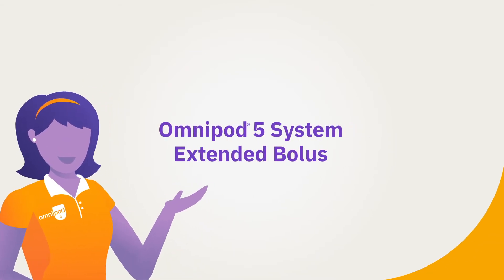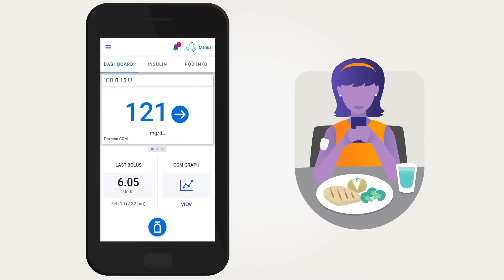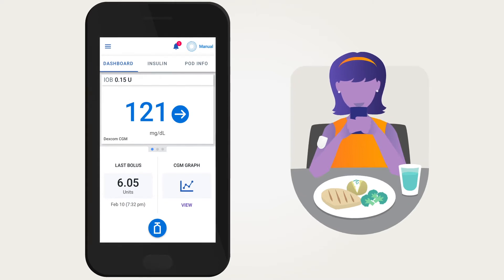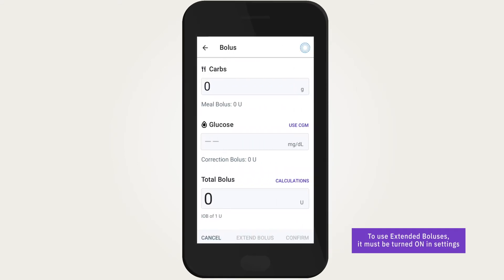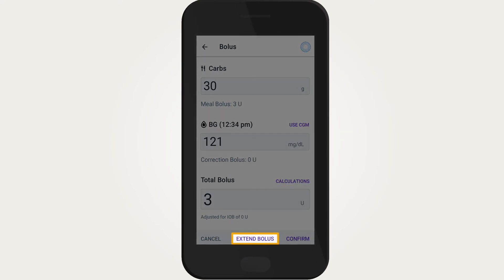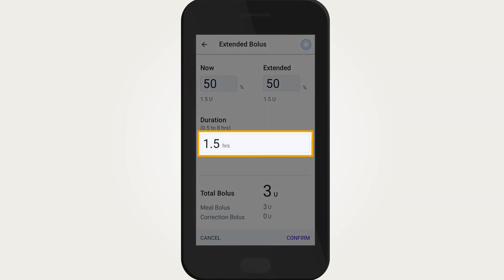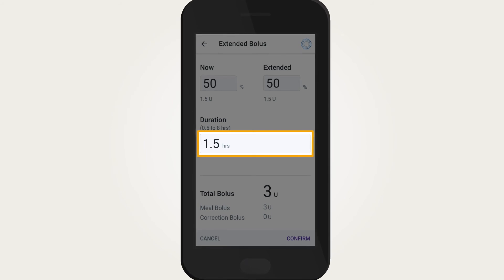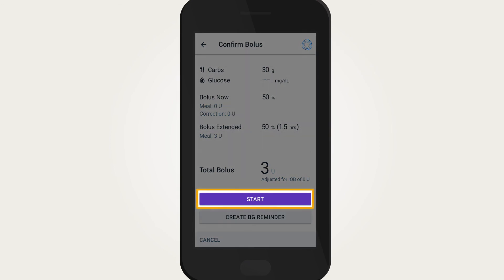Omnipod® 5 Automated Insulin Delivery System Product Training - Extended Bolus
When using the Omnipod® 5 System in Manual Mode, you may find that certain meals with high-fat and high-protein content would benefit from a bolus dose delivered over a period of time instead of all at once. Programming an Extended Bolus could help in these instances.

A few things to keep in mind:
• you can only extend the meal portion of the bolus
• the correction portion of the bolus, if any, is always delivered immediately
• the Extended Bolus feature is not available when using the system in Automated Mode

Watch the video for step-by-step instructions to learn how you can program an Extended Bolus while using Omnipod 5 in Manual Mode.